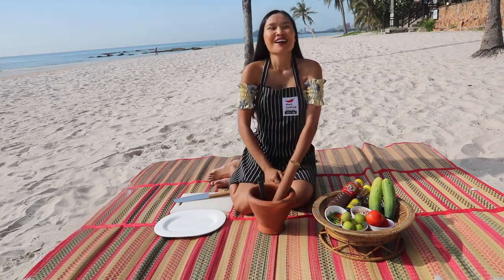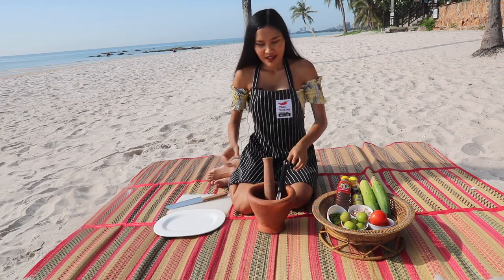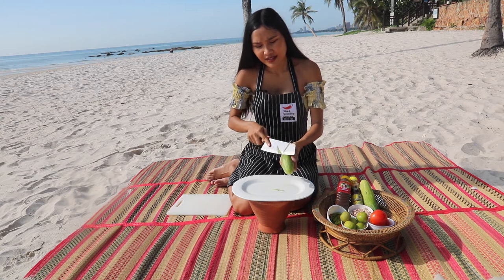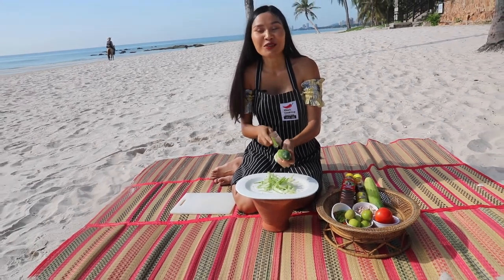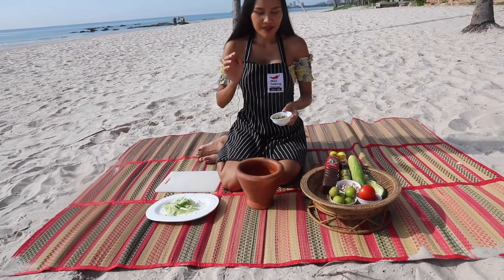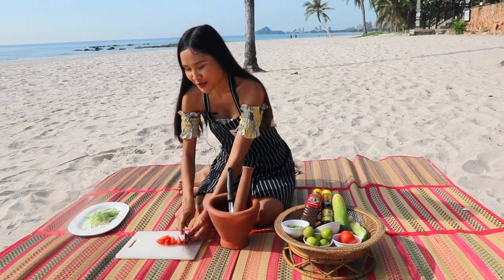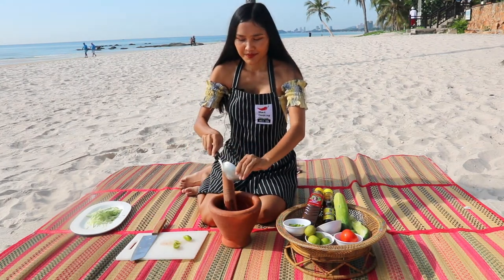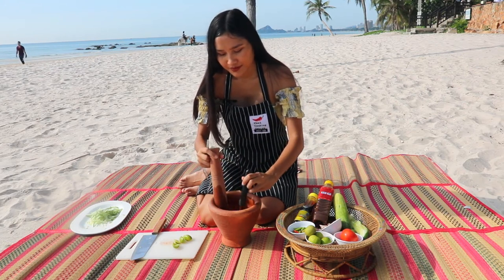Spicy Thai Cucumber Salad at Hua Hin Beach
In this video we are at Hua Hin's main beach preparing a delicious and healthy salad. It's quite simple to make and very quick.